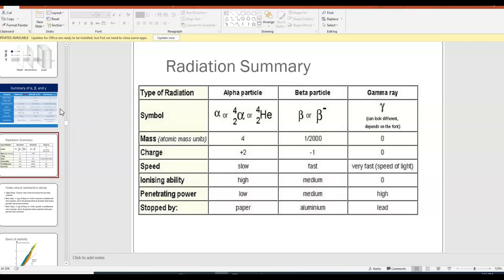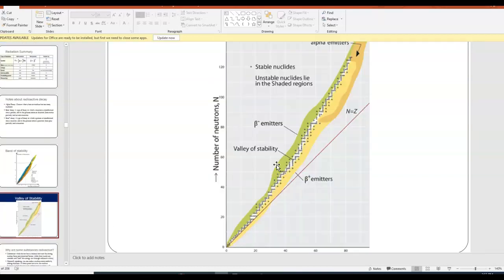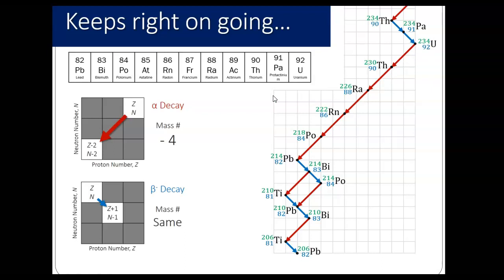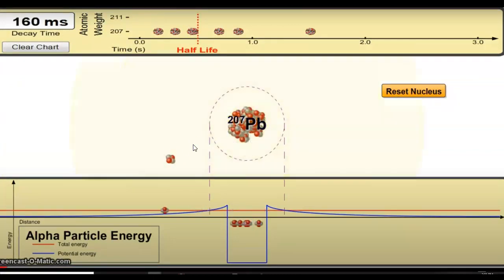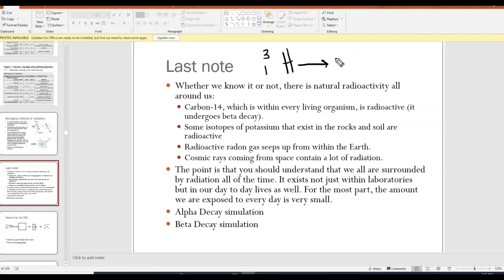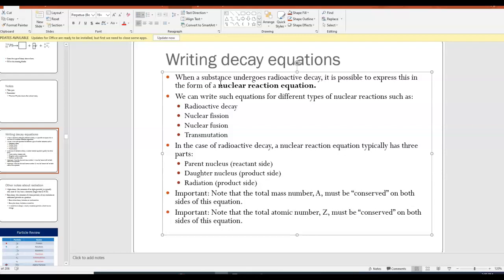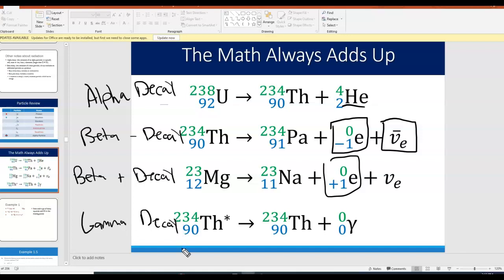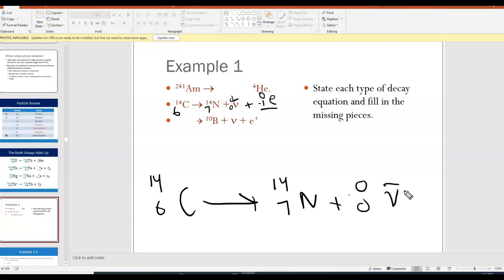IB1: Topic 7.1 Video #5 - Nuclear Decay Equations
Nuclear Decay Equations